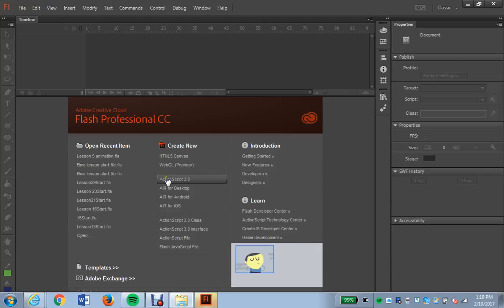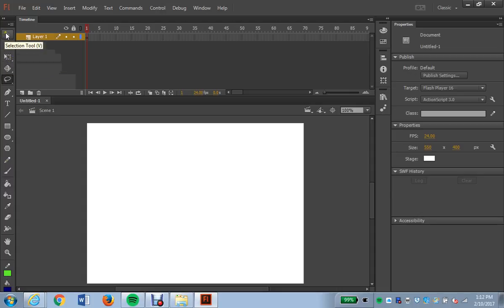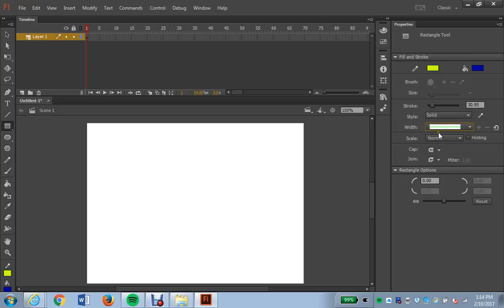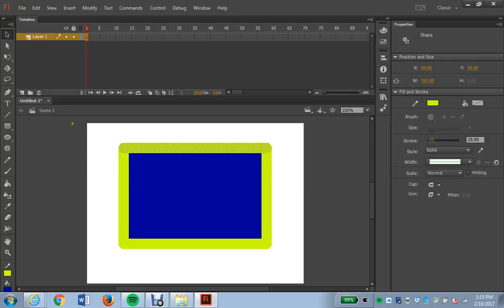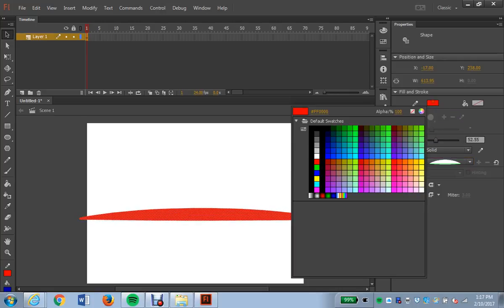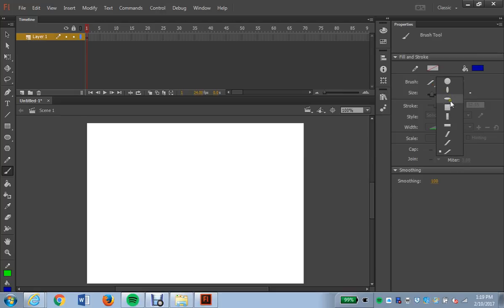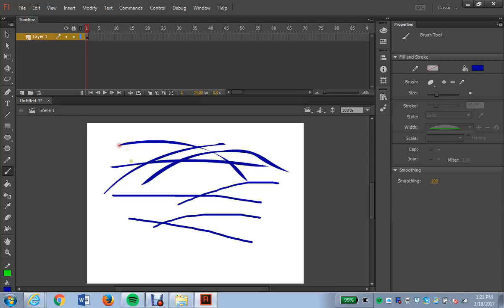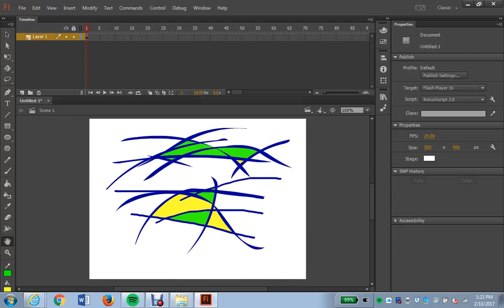Flash Tools Basic